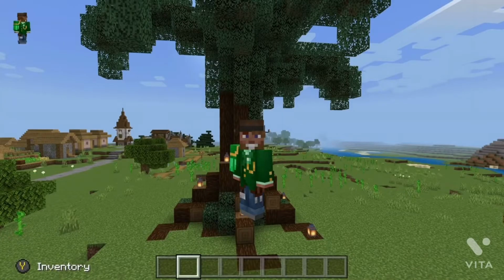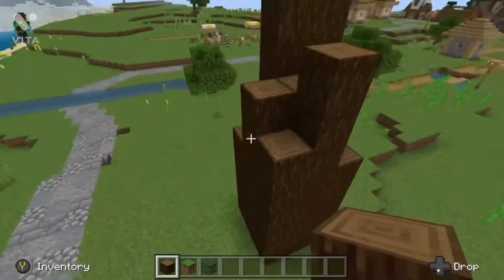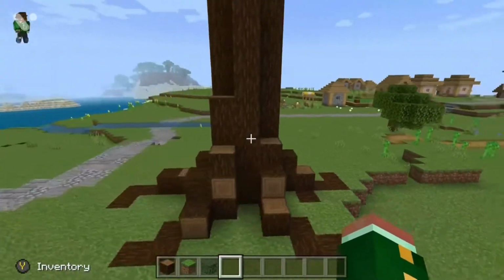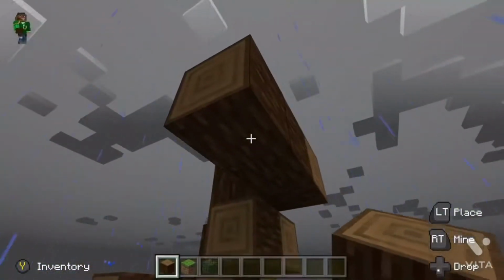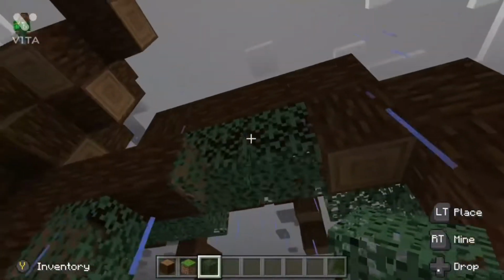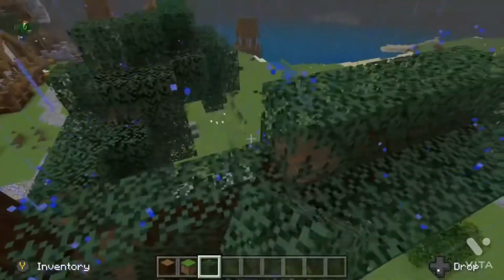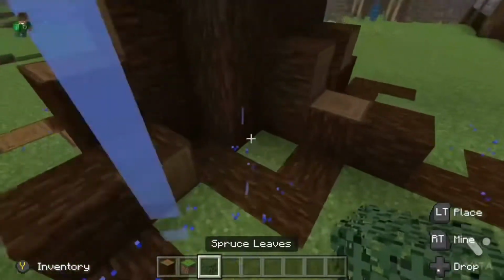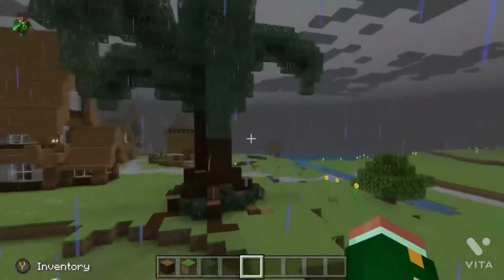Minecraft | How to make a Big Mystical Tree!